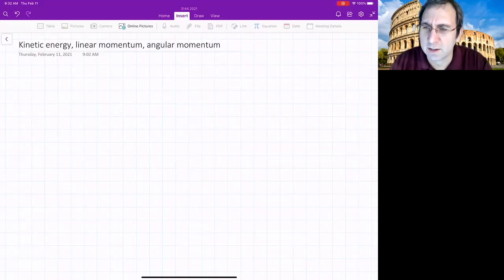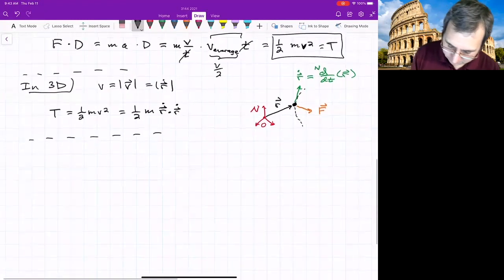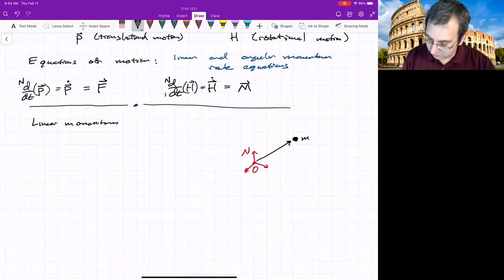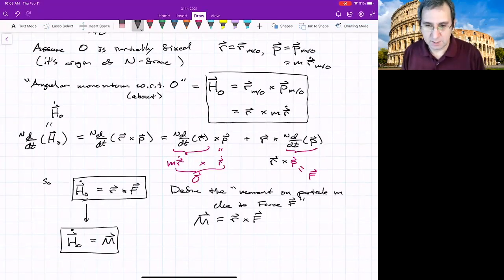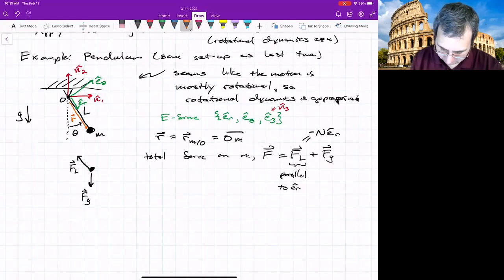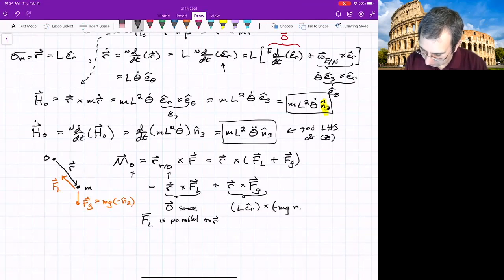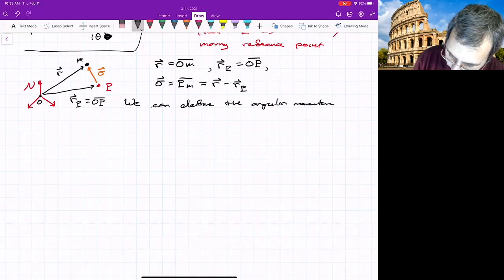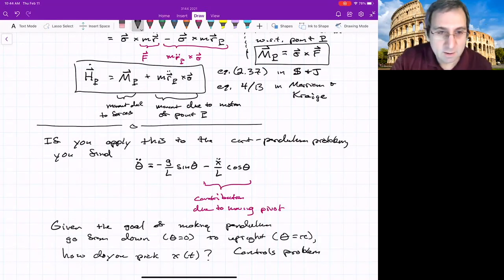Kinetic Energy- Where Does It Come From? | Linear and Angular Momentum | Worked Examples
Space Vehicle Dynamics, Lecture 8: Kinetic energy💡where does it come from? Some intuitive explanations of 1/2*m*v^2 and for conservation of energy. Linear and angular momentum rate equations and application to a pendulum with fixed pivot and moving pivot 🚗

Chapters
0:00 Summary of where we are
0:31 Kinetic energy intuitive explanations
4:54 Calculus-free explanation of 1/2*m*v^2
7:50 Potential and total energy
13:10 Momentum: translational momentum and rotational momentum
15:33 Linear momentum and its rate equation (translational momentum)
19:22 Angular momentum and its rate equation (rotational momentum)
27:00 Simple pendulum derived with angular momentum
43:42 Moving reference point: angular momentum rate equation with moving pivot

► Dr. Shane Ross, aerospace engineering  professor, Virginia Tech
Background: Caltech PhD | worked at NASA JPL and Boeing
Research website for @ProfessorRoss

► Reference:
Schaub & Junkins, Analytical Mechanics of Space Systems, 4th edition, 2018

Classical Mechanics with Calculus of Variations & Optimal Control: An Intuitive Introduction by Levi

- Typical reference frames in spacecraft dynamics
- Mission analysis basics: satellite geometry
- Kinematics of a single particle: rotating reference frames, transport theorem
- Dynamics of a single particle
- Multiparticle systems: kinematics and dynamics, definition of center of mass (c.o.m.)
- Multiparticle systems: motion decomposed into translational motion of c.o.m. and motion relative to the c.o.m.
- Multiparticle systems: imposing rigidity implies only motion relative to c.o.m. is rotation
- Rigid body: continuous mass systems and mass moments (total mass, c.o.m., moment of inertia tensor/matrix)
- Rigid body kinematics in 3D (rotation matrix and Euler angles)
- Rigid body dynamics; Newton's law for the translational motion and Euler’s rigid-body equations for the rotational motion
- Solving the Euler rotational differential equations of motion analytically in special cases
- Constants of motion: quantities conserved during motion, e.g., energy, momentum
- Visualization of a system’s motion
- Solving for motion computationally
- Other topics as time allows